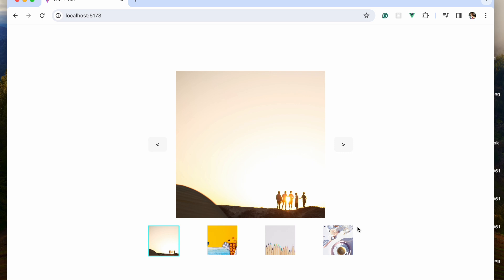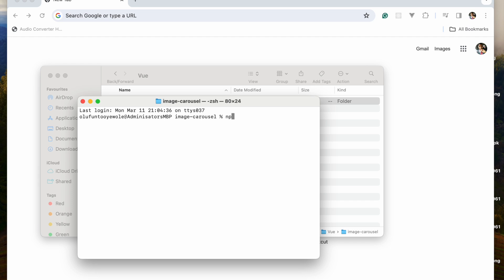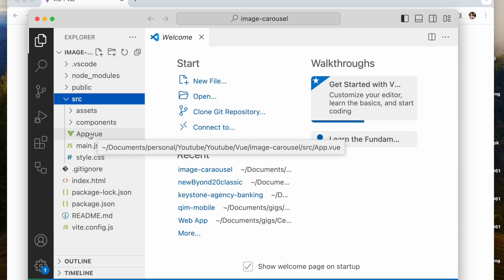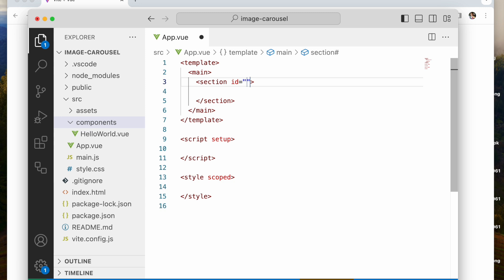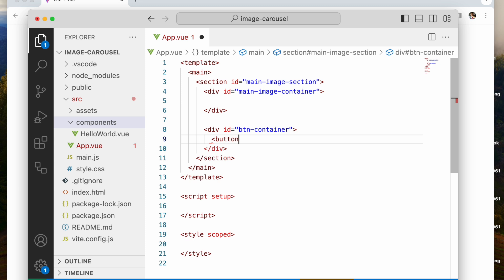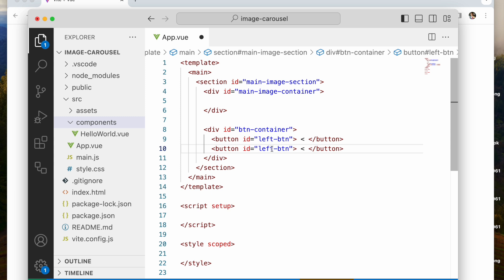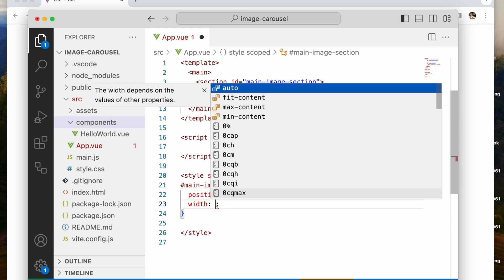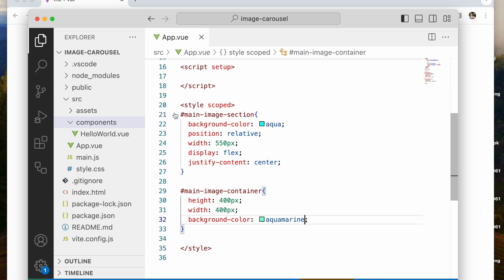Simple Image Carousel with Vue (setup/Compositon API ) Beginners Projects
We would be building an image carousel that also autoplays. This project is great for beginners. Sorry about the continuous sniffing; I had a cold.

Timestamps:
00:00 Introduction
00:50 Creating project
02:55 Creating HTML/CSS boilerplate
10:05 Creating the Image Pane component
15:41 Incorporating images
25:05 Moving to the next image
29:40 Moving to the previous image
32:00 Changing image on click
37:47 Visually indicate clicked image
40:57 Autoplay functionality
47:35 Outro